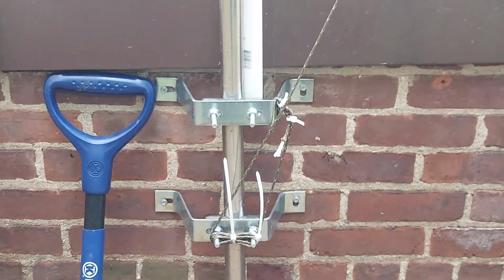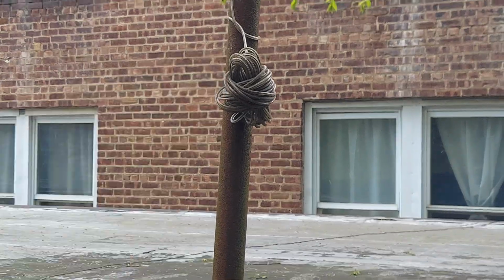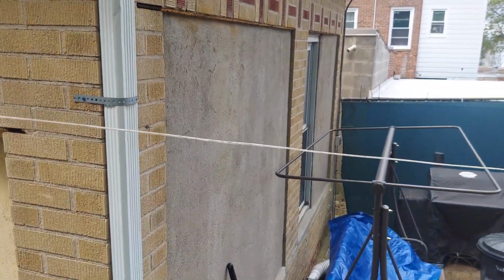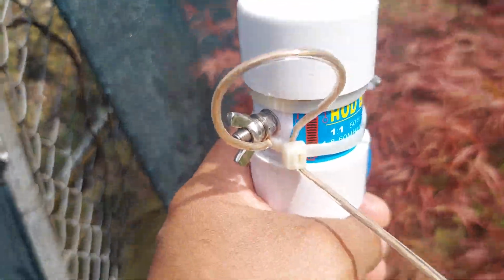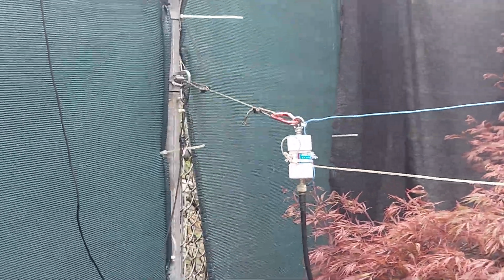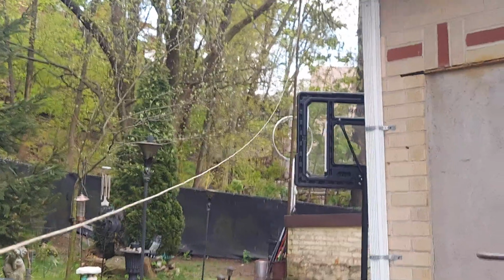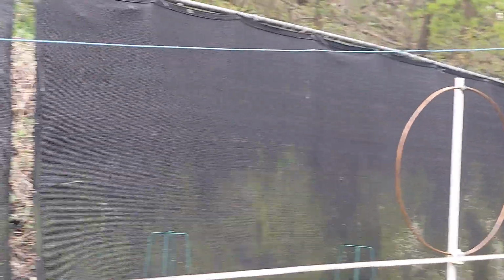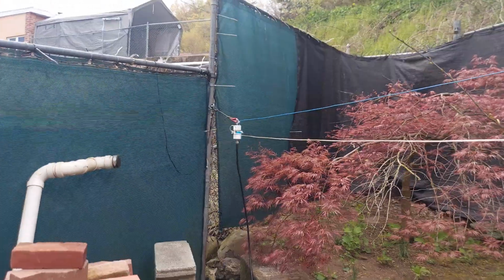An Update On My End Fed Antenna Replacement Solution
It wasn't receiving or transmitting out well compared to the End Fed Antenna with one leg of wire so I decided to test out the other side yesterday and it did a lot better.  I decided to do add a permanent wire using brand new speaker wire.  Now it is the shape of a V antenna.  One leg of wire is around 80 feet long and goes up into the tree around 35 feet high and the other is around 75 feet long and goes into an old clothes hanging pole about 15 feet high.  Eventually I would like to replace that wire with good electrical wire. I will keep testing this setup in the next few weeks.

▶Danny's store

If you wish to donate any new or use radios, antennas, radio related equipment or would like me to review a product.